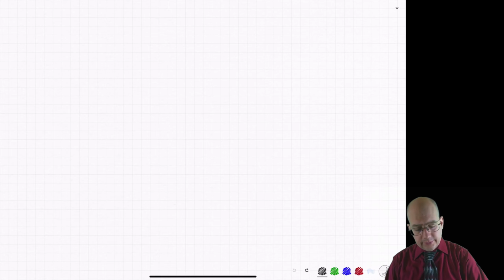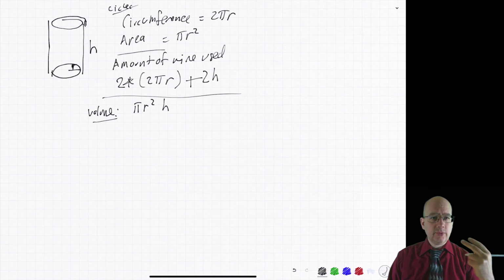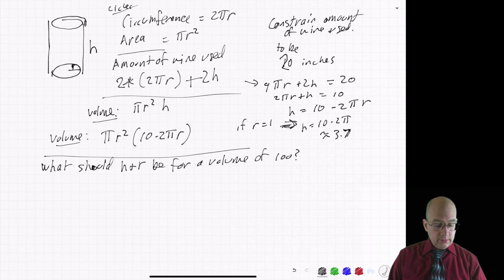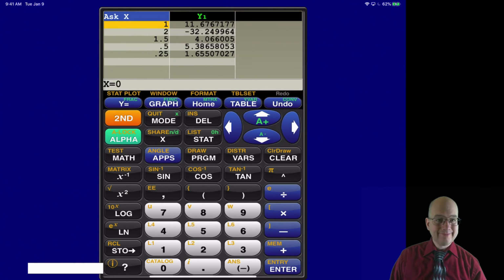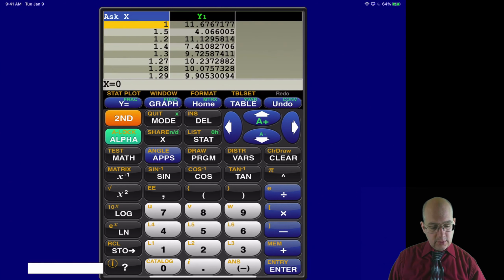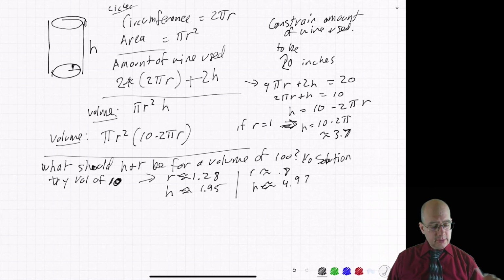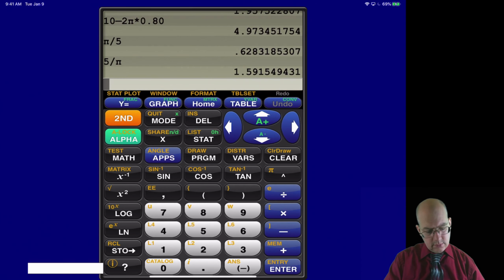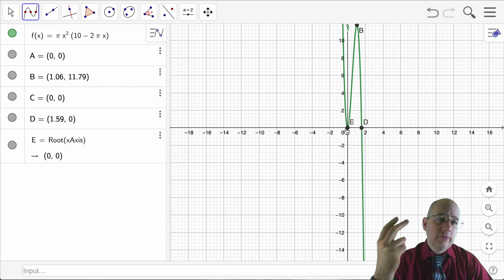Wires, cylinder, and volumes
Given a length of wire and a desire to construct a cylinder frame out of that wire, how we find the dimensions given a desired volume? What is the maximum volume possible? The relevant polynomial is a cubic.